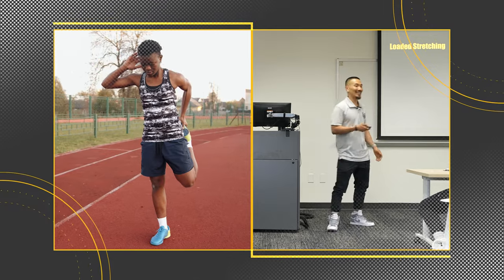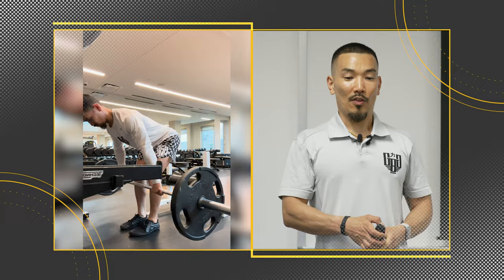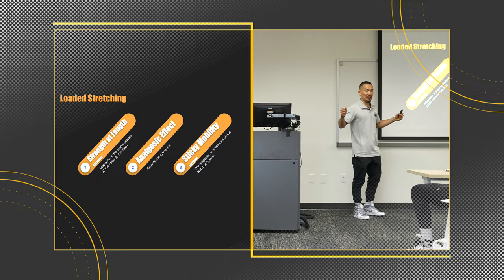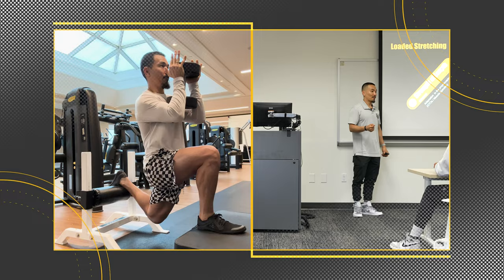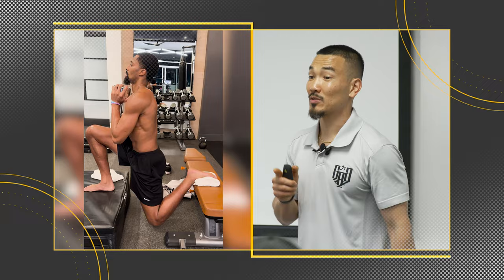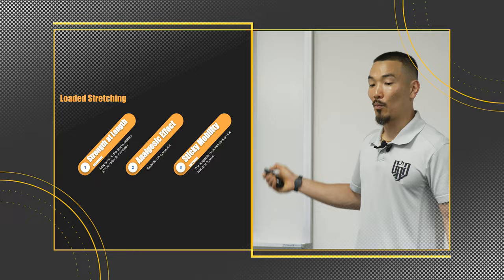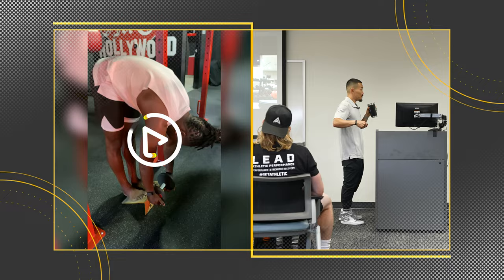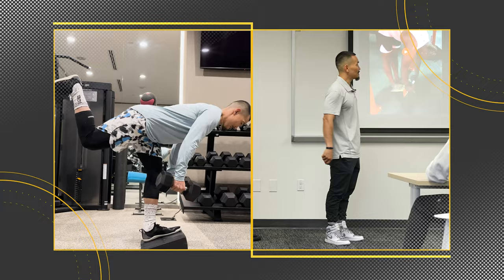Expand Your Potential on the Court with Loaded Stretches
Discover the game-changing importance of loading stretches in enhancing your mobility on the basketball court. This mobility includes improved flexibility and joint health, essential for basketball skills like dribbling, shooting, and defending. Understand how these stretches contribute to your overall health and help prevent sports injuries. Remember, a flexible athlete is a dominant athlete. Gain an advantage in both agility and power through targeted stretches.

If you love this mini-course with Coach Mike G, there's more where that came from!

COACH MIKE G HACKS:

I like it cold, my wife likes it hot. @Eight_Sleep mattress has saved our marriage.

Every morning, @ColdPlunge is the first thing I do for 2-3 minutes. It boosts my immune system & metabolism, improves my sleep, and has me ready to attack the day.

@WHOOP is a health wearable that never comes off my wrist!  I'm always tracking my biometrics and using that info to make better choices throughout the day. Check it out
Director & Producer: Hadayalive Entertainment, Inc.
Post: Partial Media
We're a basketball training company with a client list that includes NBA players like Jrue Holiday, Spencer Dinwiddie, Lonnie Walker, Caris Levert, Fred Vanvleet, and Jarred Vanderbilt.  With the mantra Greatness Breeds Greatness, we've created GBG Hoops, a mobile app that allows hoopers from around the world to train like the pros.

GET IN TOUCH. Messaging @gbghoops directly will be the quickest way to get a response. We’re here to serve!